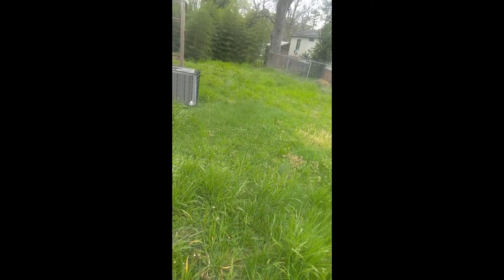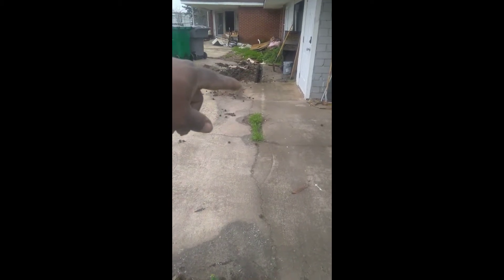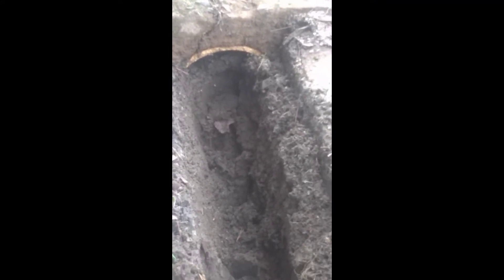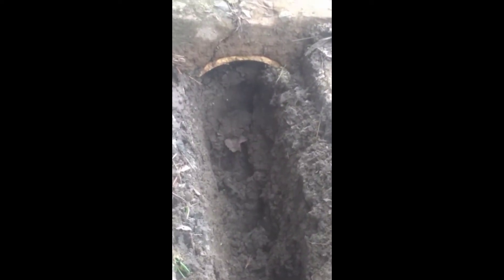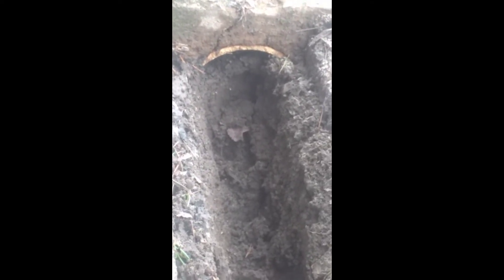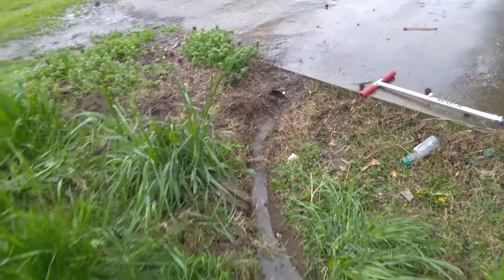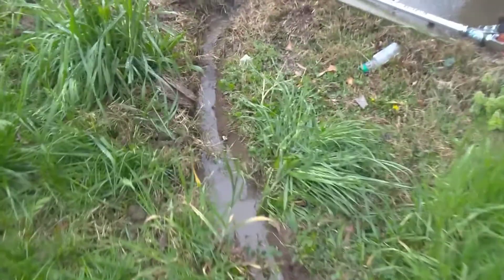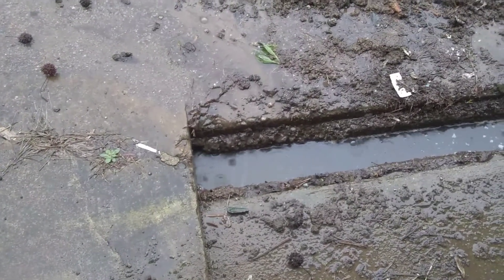8106 Mt Holly rd Drainage